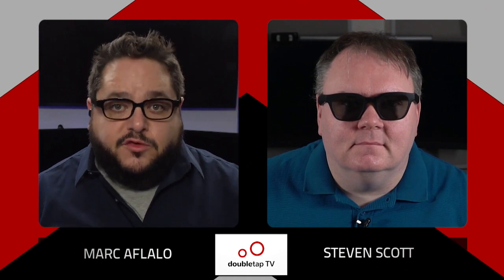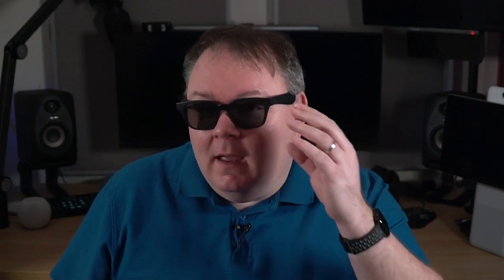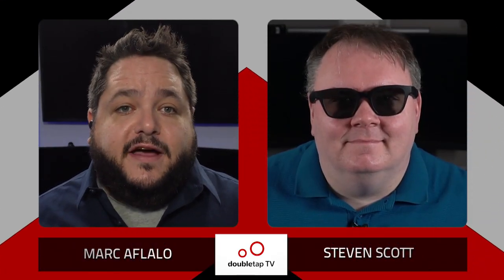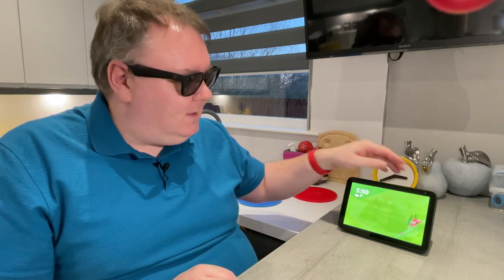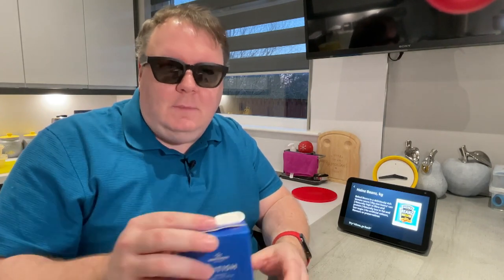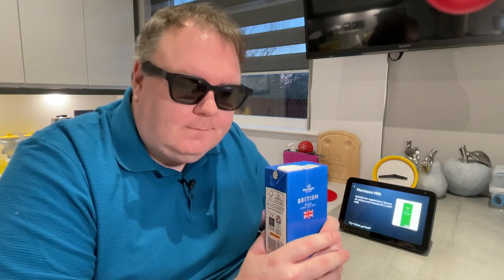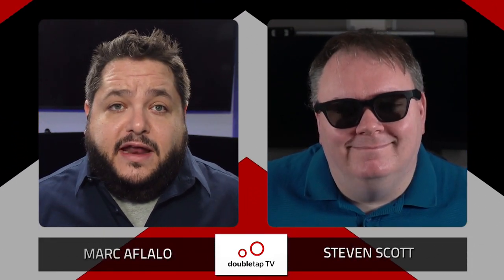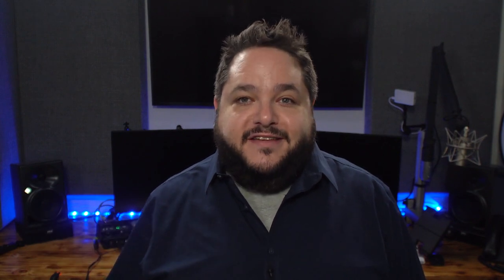319 - Amazon's Latest Products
Steven and Marc dive into Amazon’s latest products. From the all-new Echo Dot to the Echo Show and everything in between, we take control of Alexa and tell you what’s new.